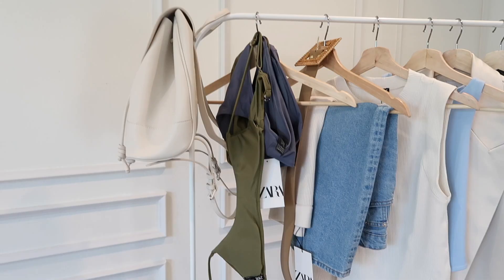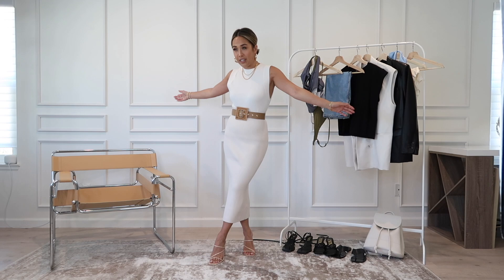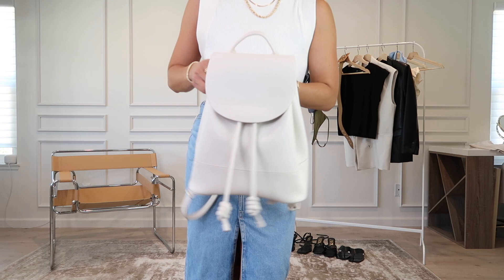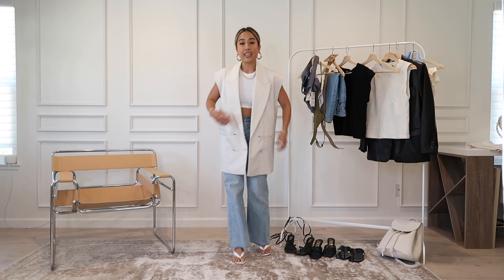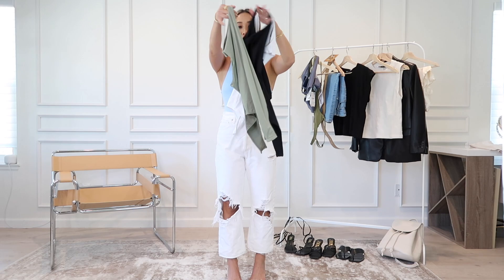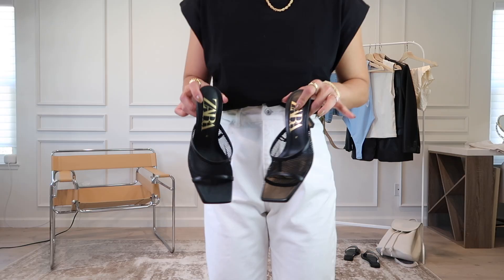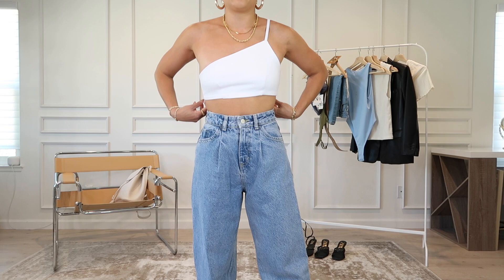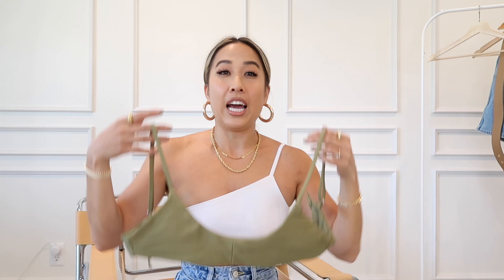ZARA HAUL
Sharing all of my recent Zara purchases from the last couple week! I will link everything that is still in stock below.

White thong sandals (TTS)
Clear/white wrap heels: old Zara

White jeans (runs large, wearing 24 and wish I got a 23)